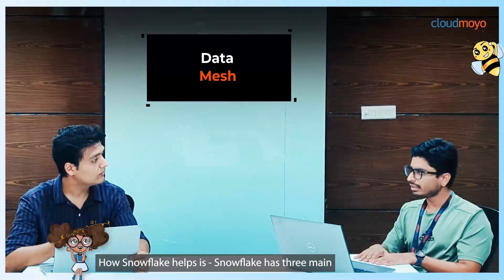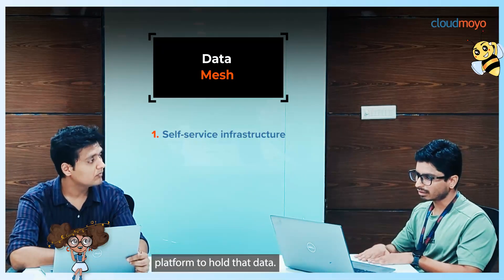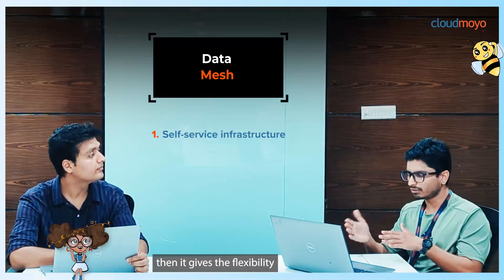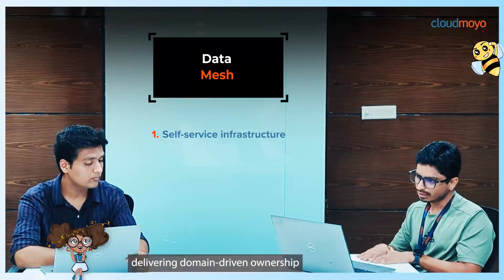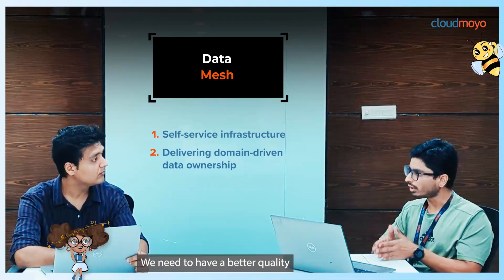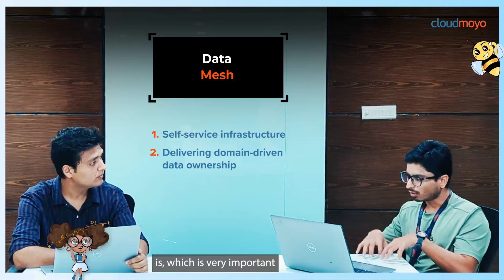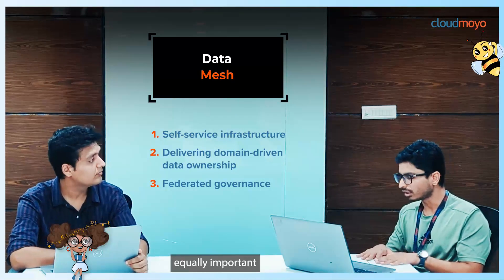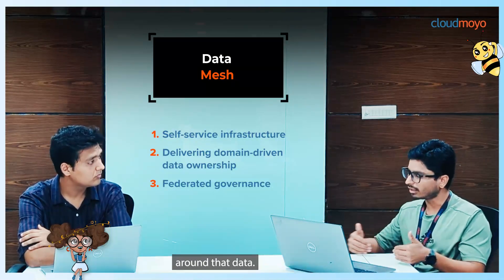How is Data Mesh bringing a revolution in data management?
Join us in a conversation with Sanket Saraph as he deep dives into the revolutionary Snowflake Data Cloud to understand how it complements Data Mesh - a new data architectural approach.

Explore how Data Mesh reduces the time and effort it takes with the traditional approach of storing data at a central approach.